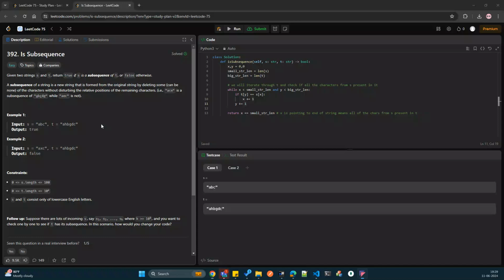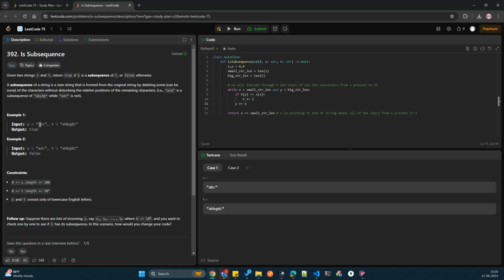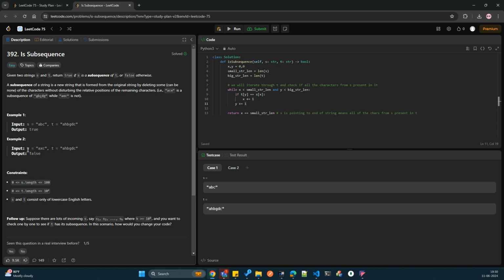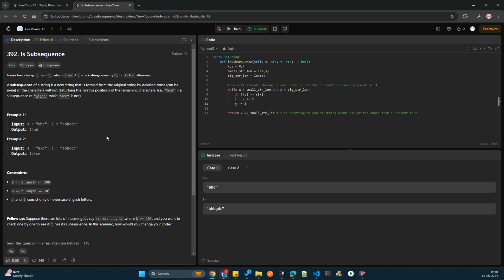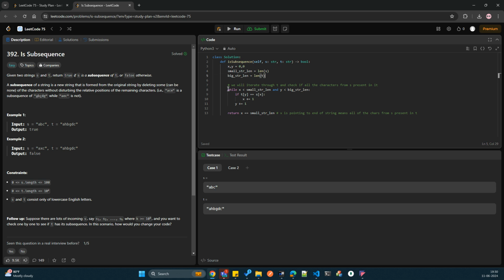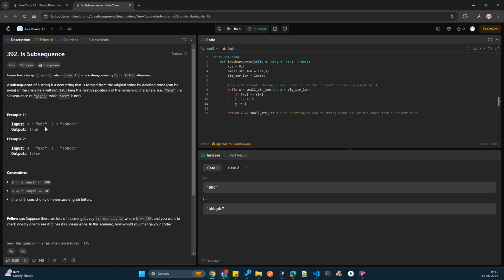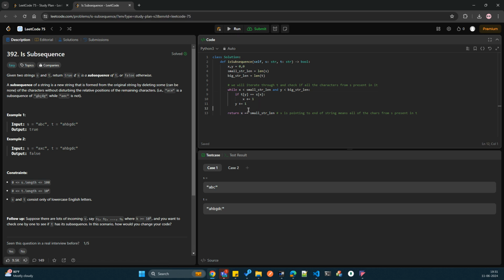Leet Code 392 - Is Subsequence